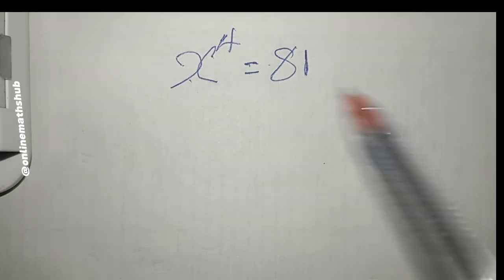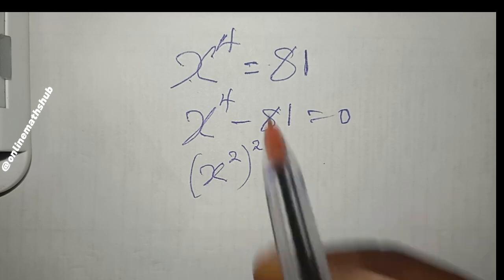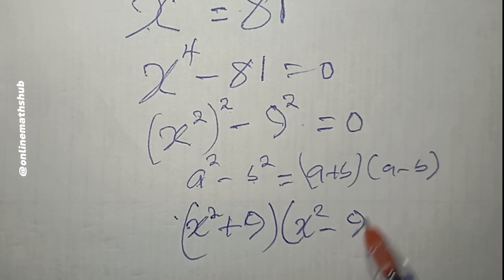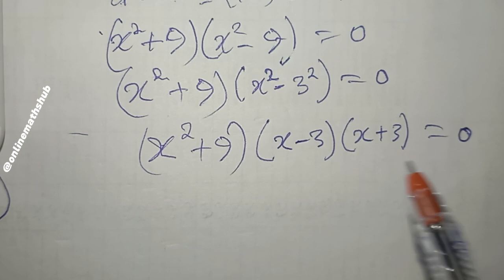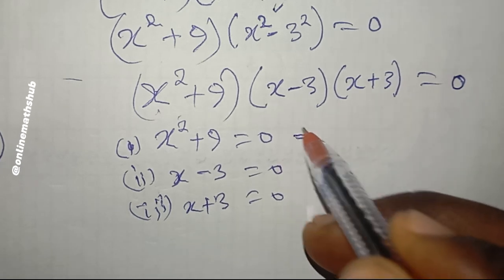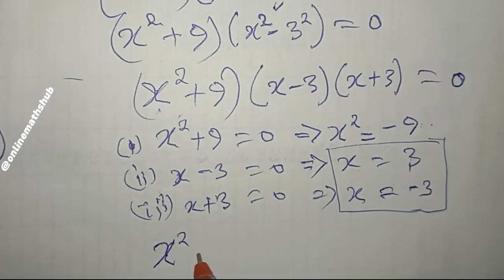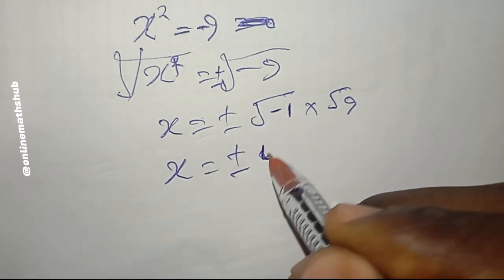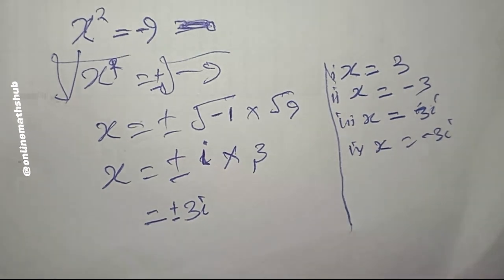How many solutions can you see 🤔 | find the solutions to this exponential equation